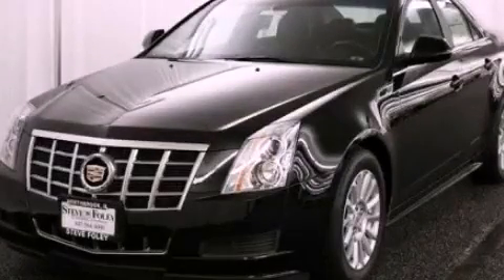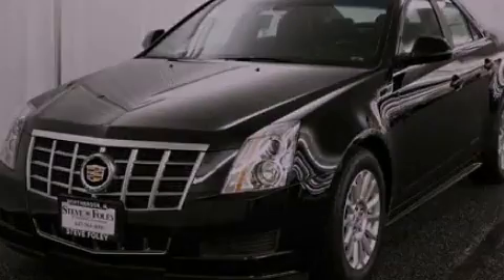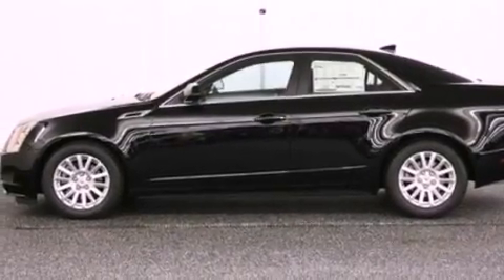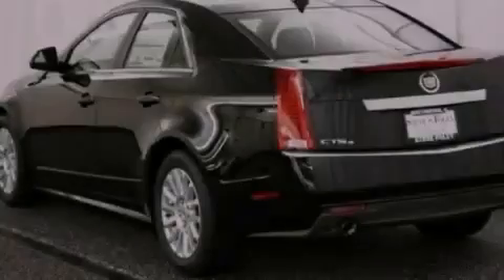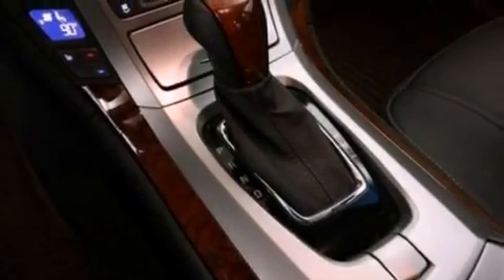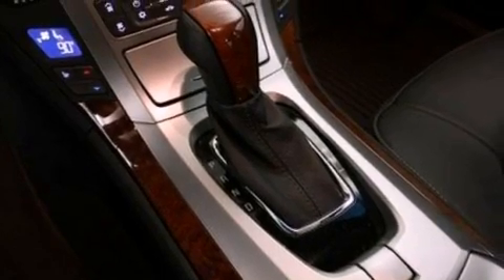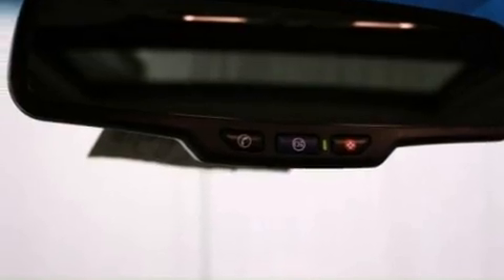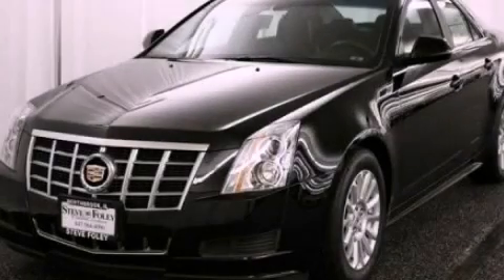2012 Cadillac CTS Northbrook IL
Year : 2012
 Make : Cadillac
 Model : CTS
 Engine : 3.0L V6
 Trans . : Automatic
 Exterior : Black Diamond Tricoa
 Miles : 2
 Interior : Black

 Steve Foley

 100 Skokie Blvd.

 2012 Cadillac CTS Northbrook IL